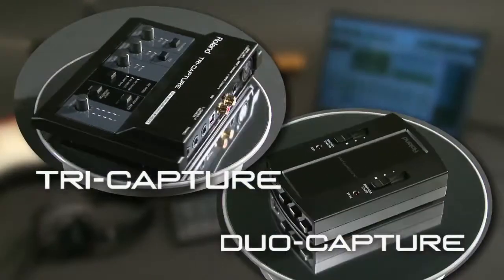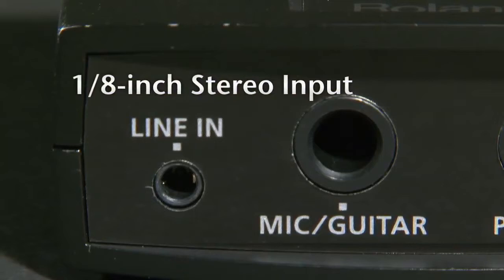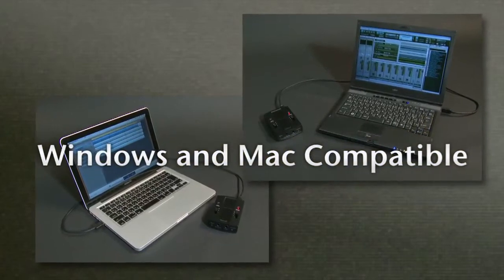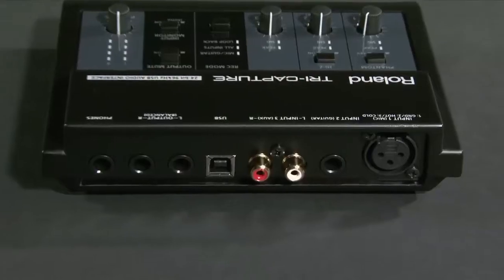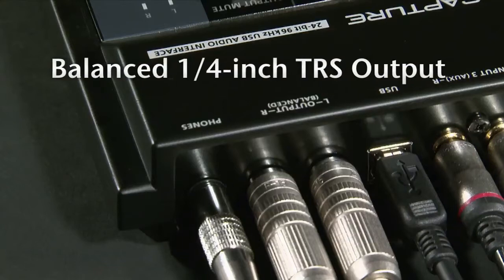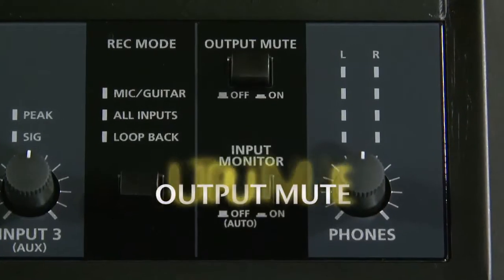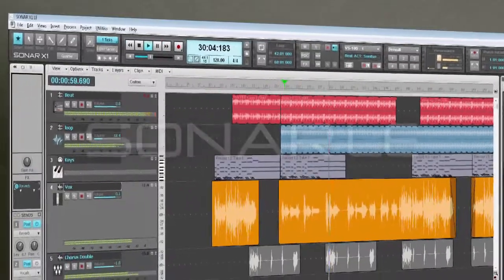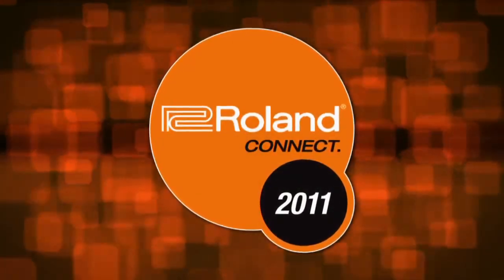TRI-CAPTURE/DUO-CAPTURE USB Audio Capture Overview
DUO-CAPTURE: Versatile Audio I/O for Mac and PC
Two is the magic number for the DUO-CAPTURE USB audio interface. It's equipped with two audio inputs and two audio outputs.
TRI-CAPTURE: The new head of its class is the multifaceted TRI-CAPTURE USB interface — a unique, compact audio interface optimized for personal and mobile recording, vocal and guitar recording, and streaming-internet applications.